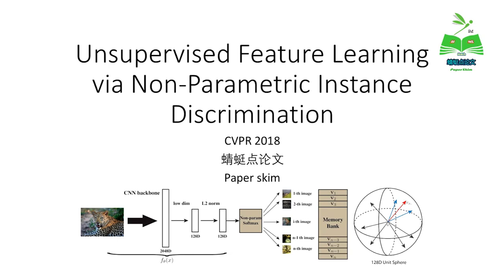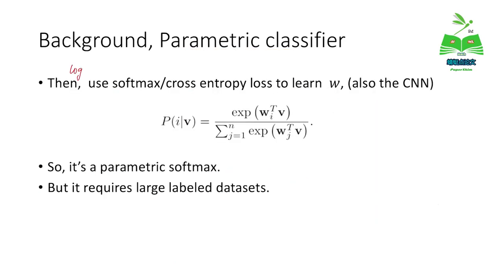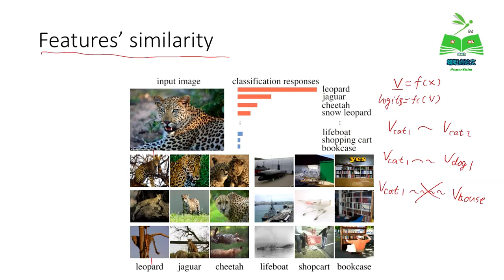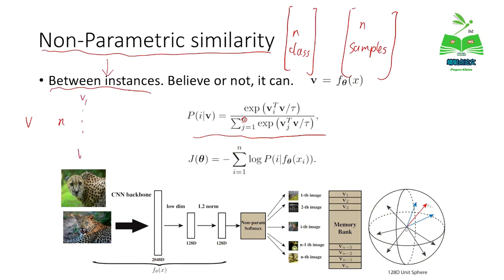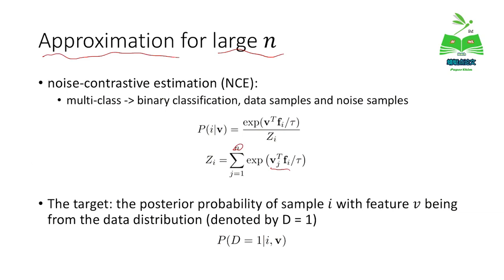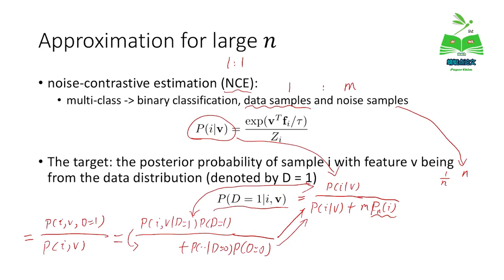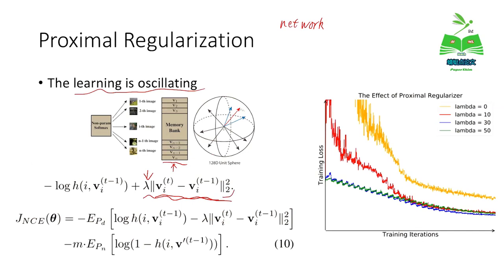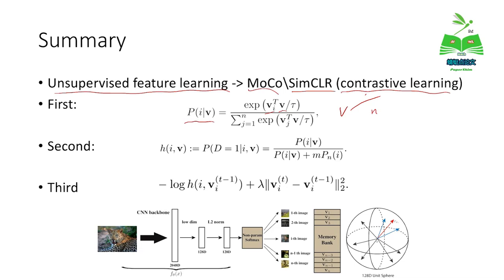【PaperSkimn】Unsupervised Feature Learning via Non Parametric Instance Discrimination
Let me use a new Youtube Channel
All in English( Channel name in Chinese)
This paper is published in CVPR 2018. It's about contrastive learning with the memory bank.
1. background - parametric softmax classifier
2. non-parametric way, namely contrastive learning
3. Noise Contrastive Estimation(NCE) as an approximation
4. Proximal regularization
5. Weighted kNN(nearest neighbors)